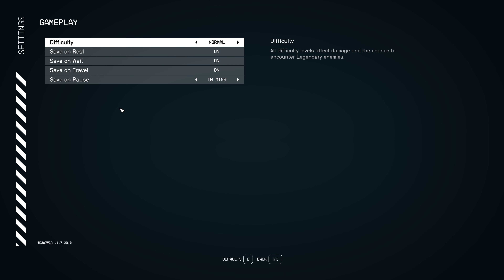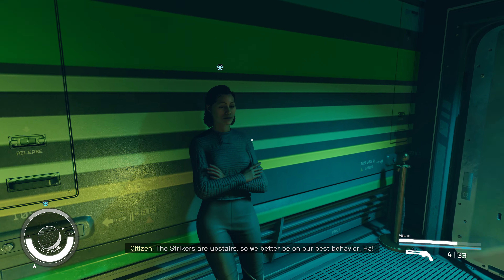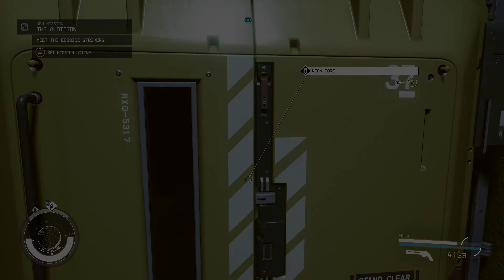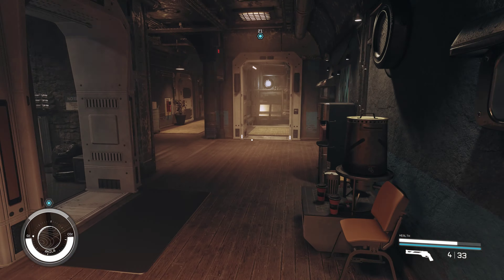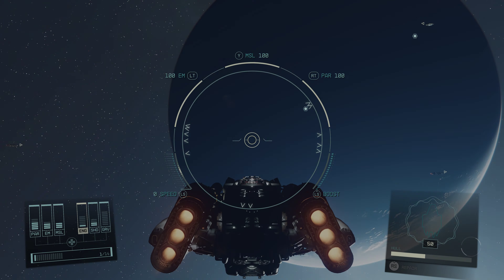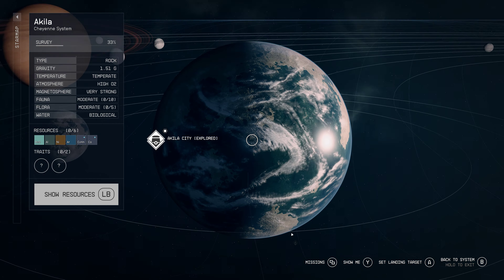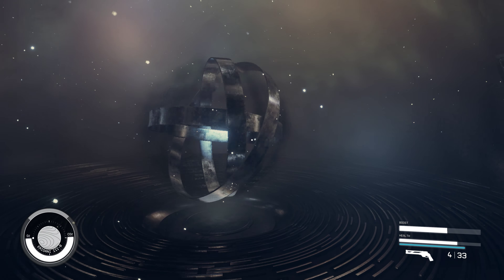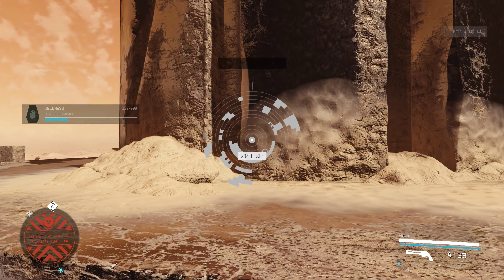(Part 5) Planet Neon cyberpunk style world.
starfield RTX2080 pcgaming (Part 5) Planet Neon cyberpunk style world. akbgaming87 Welcome back to another Episode of Starfield on the pc. In this Episode I've Arrived on a planet called neon StarfieldNeon it's like a cyberpunk2077 style world looks very colourful and has a cyberpunk feel to it.